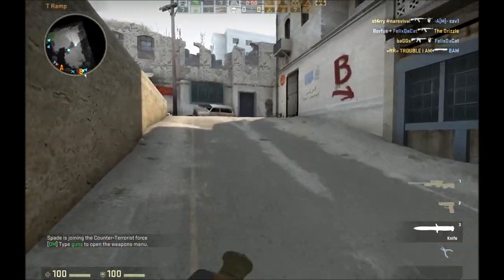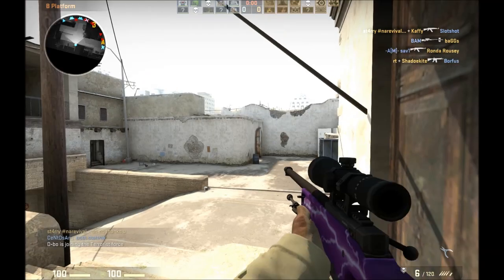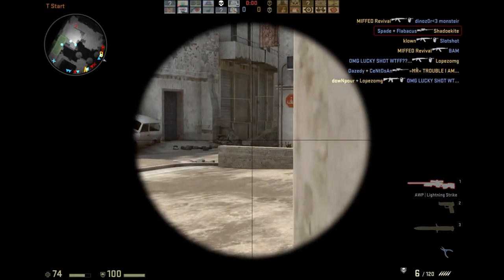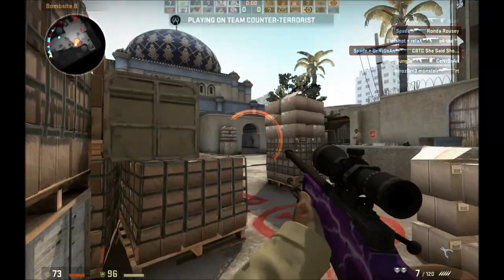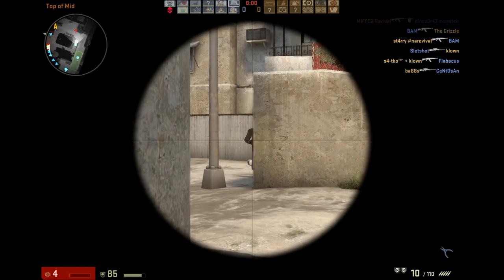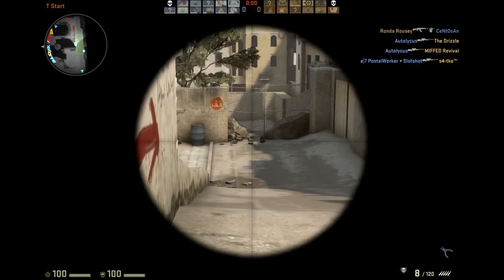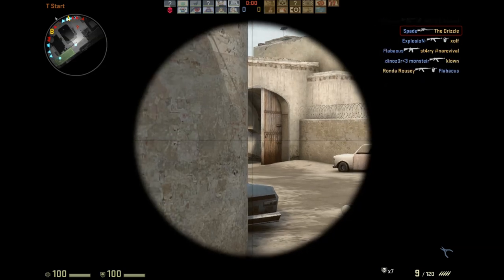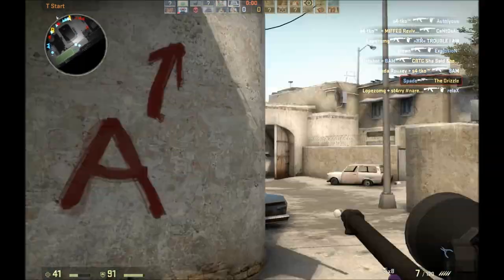Mastering Counter-Strike: GO - [27] Working on reaction times with the AWP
This is the twenty-seventh in a series of videos where I set out to train myself to mastery in Counter-Strike: Global Offensive, the newest version of CS from Valve.

In this video, I work on my reaction times while using the AWP.

Also, I've started streaming more frequently. Check out my Twitch stream sometime, and follow it to get alerted when I stream